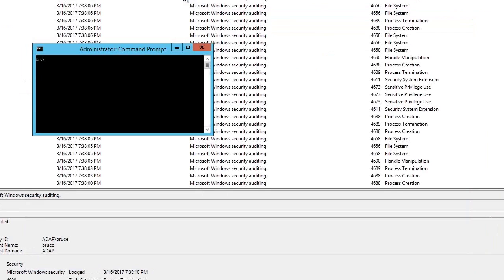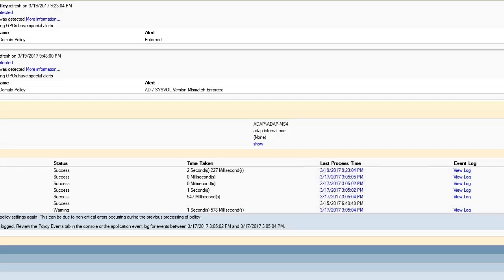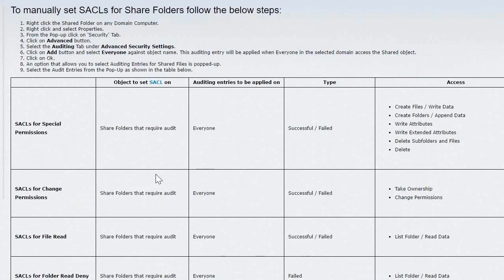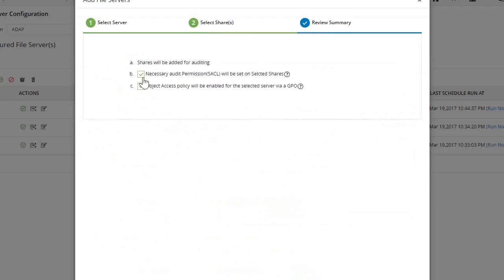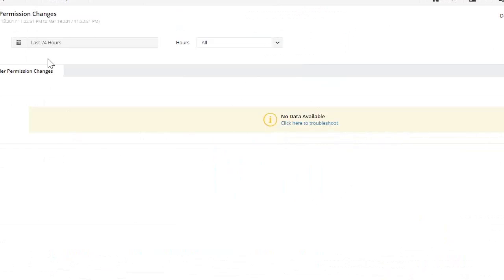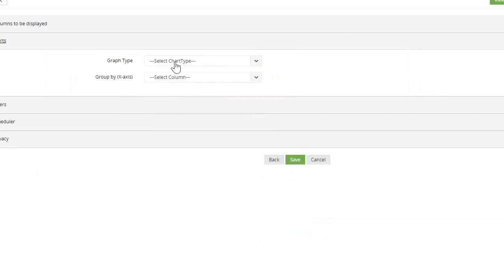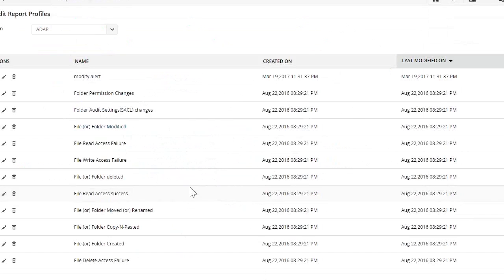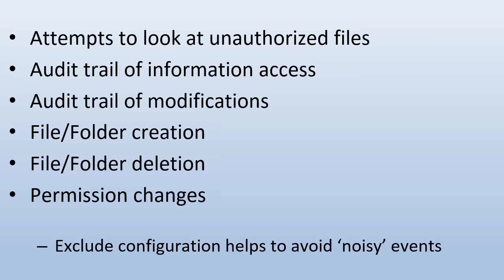File server monitoring The insight